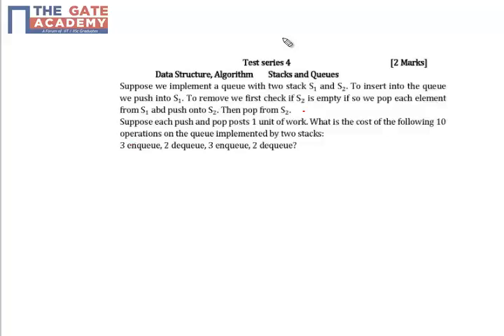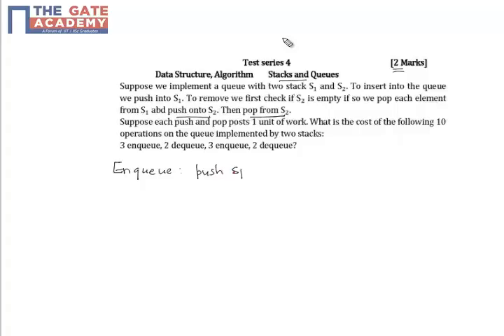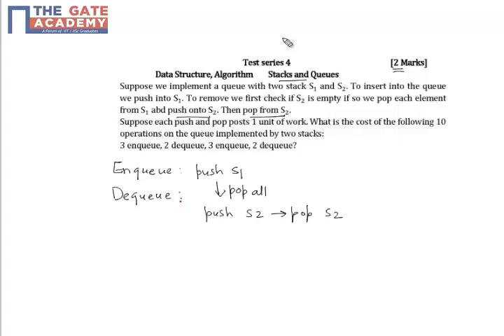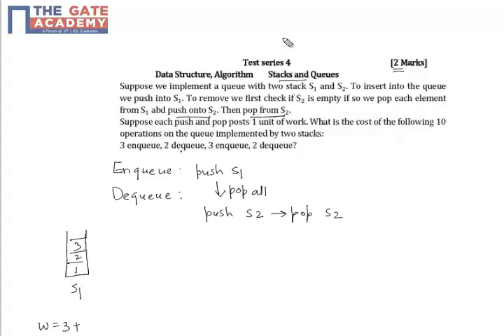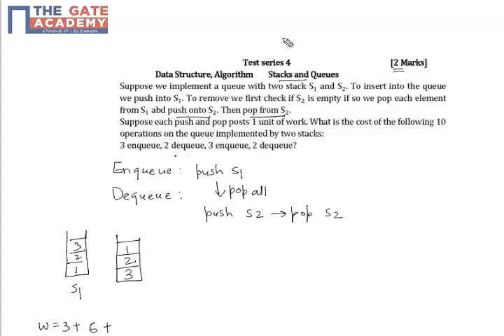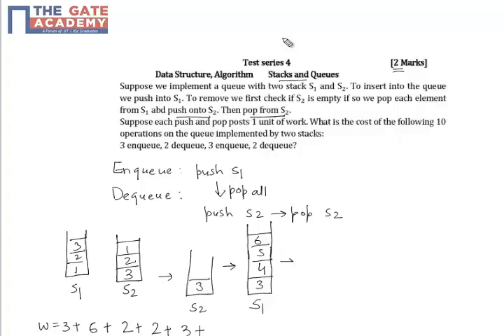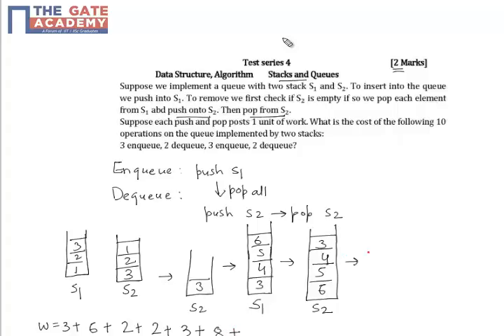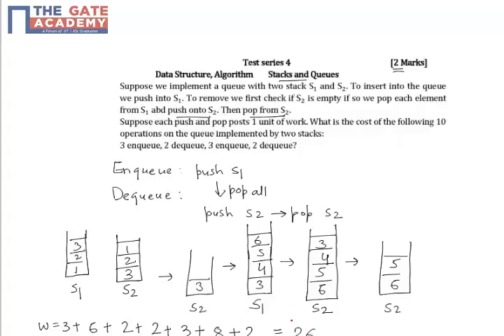GATE 15 CS TS 4 Q No 27